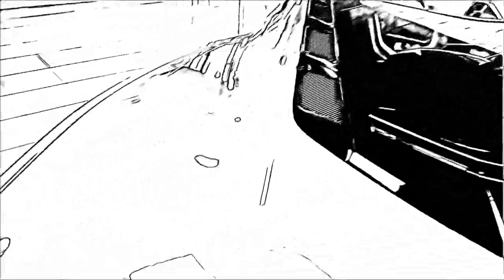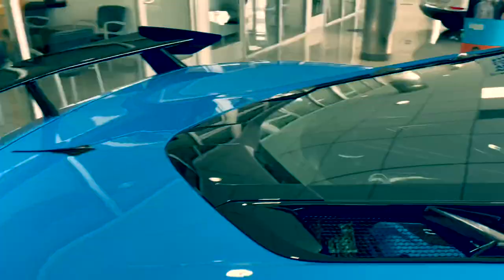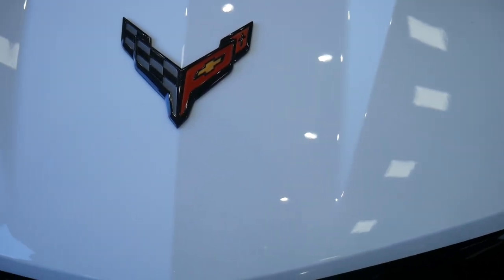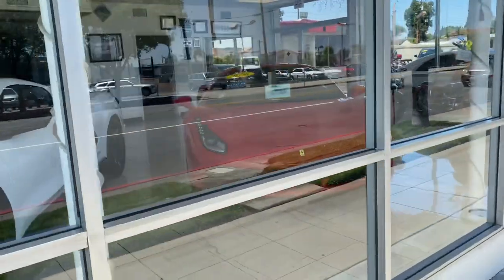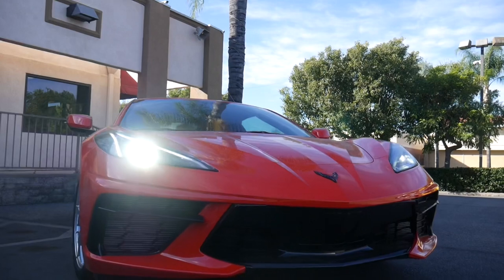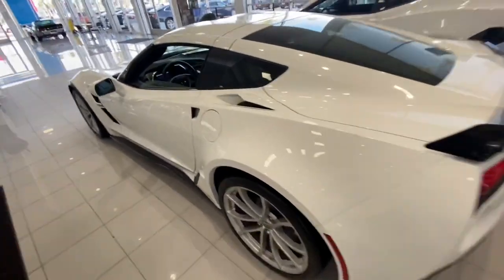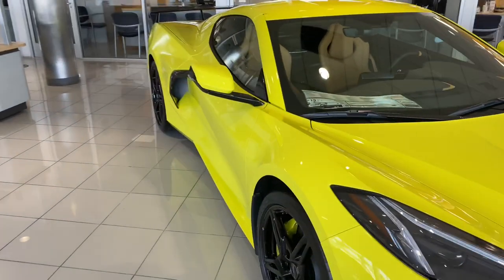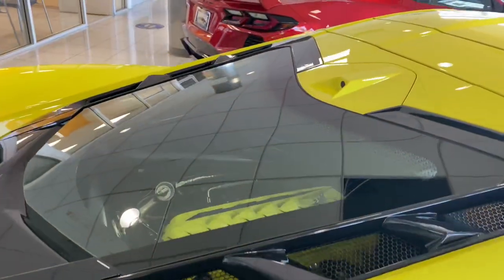WOODEN c8 CORVETTE model LOOKS as REAL and GOOD as the ORIGINAL one WHAT’s GM up TOO?!!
Buy Some Merch to Join the Auto Army